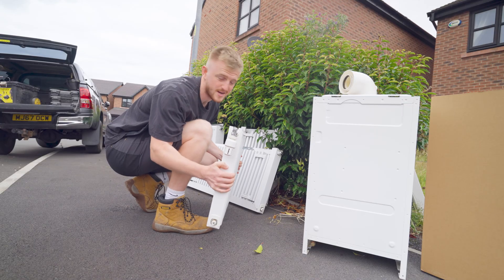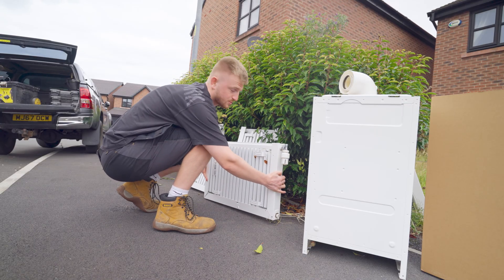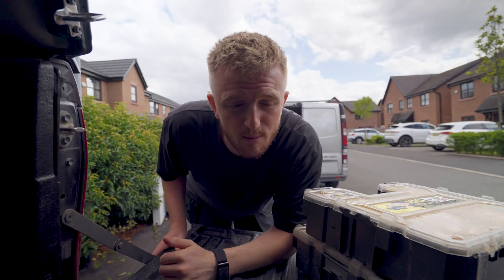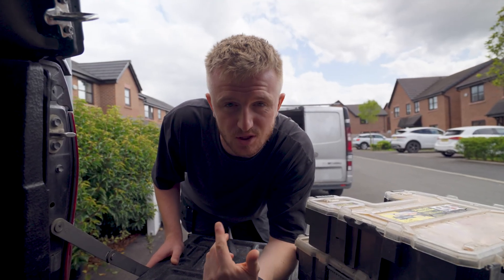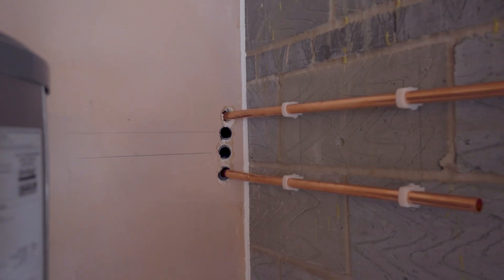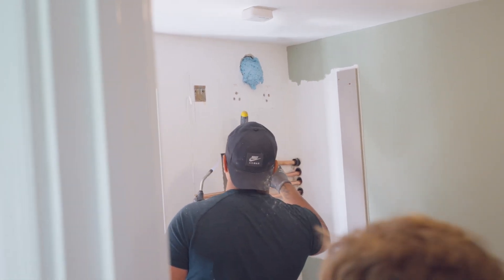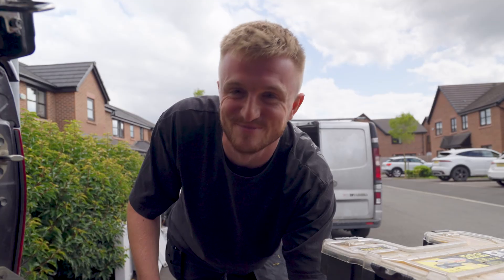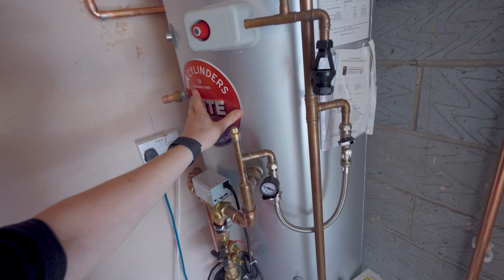Our First Heat Pump Install - Worcester Bosch 2000 Air Source Heat Pump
In today's video we have our first heat pump installation as a company. We've done plenty of hybrids, thousands of boilers but today will be a mixture of learning and testing for us as we install the first one of the year. This is an air source heat pump from Worcester Bosch and what a beast it is.

Chapters:
0:00 - Introduction and Project Overview
0:44 - Initial Plan and Challenges
1:08 - Materials Acquisition and Initial Work
2:04 - First Day Wrap-up
2:56 - Second Day Progress
3:46 - Heat Pump Installation